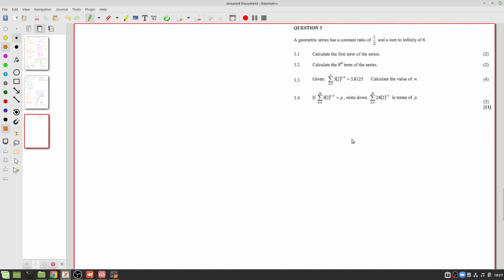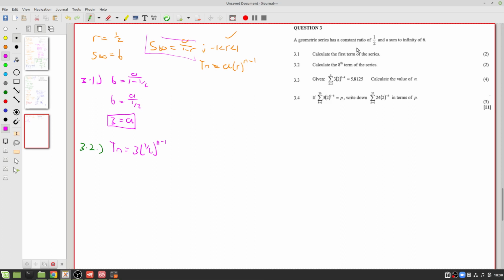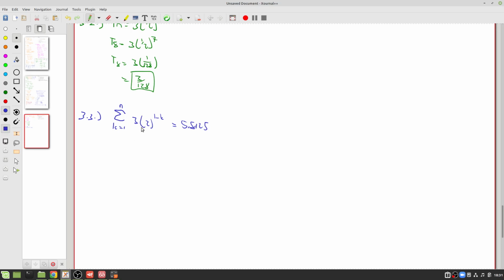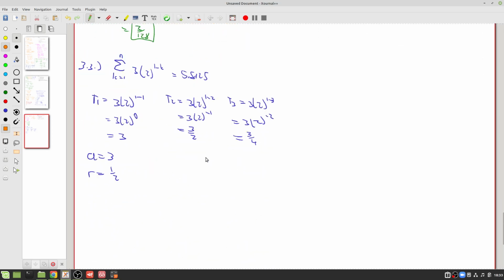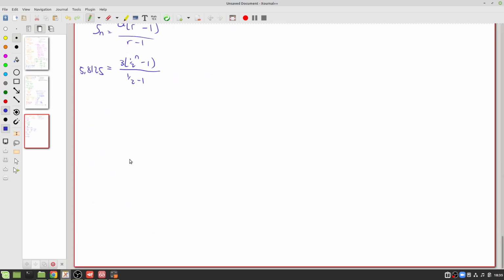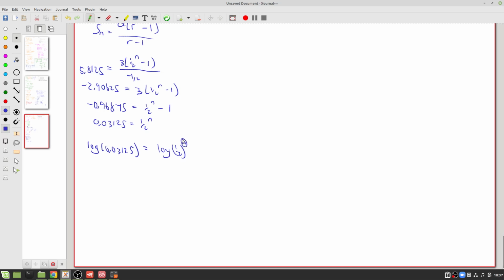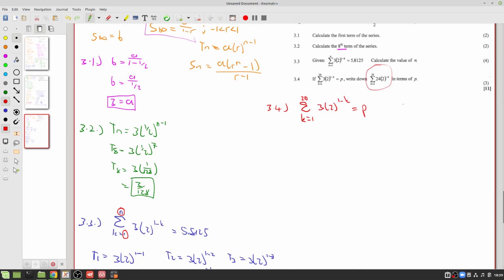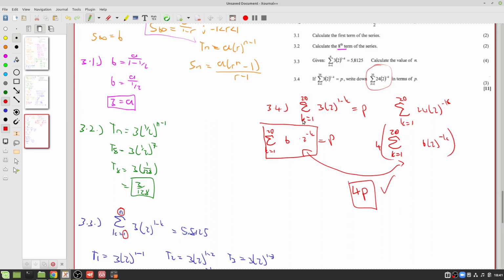CAPS November 2018 Paper 1 - Question 3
Geometric Sequence
Sum to Infinity
Sigma Notation